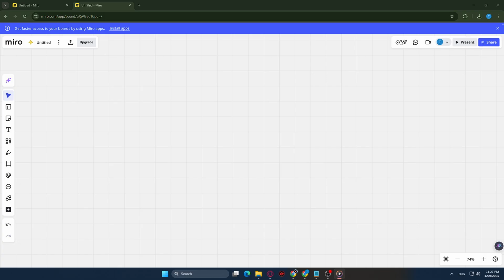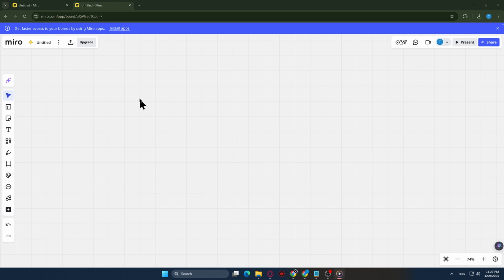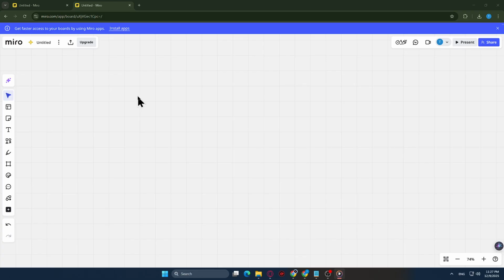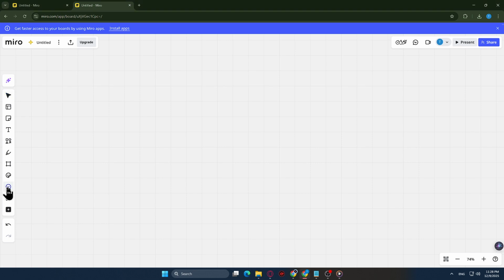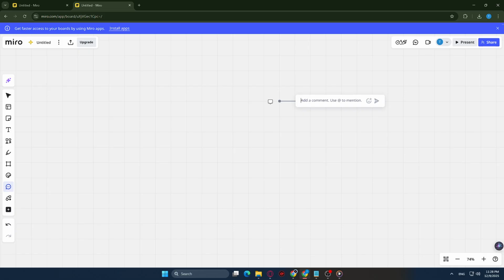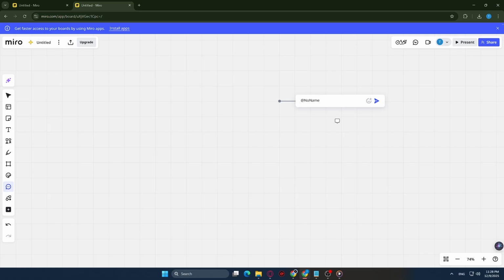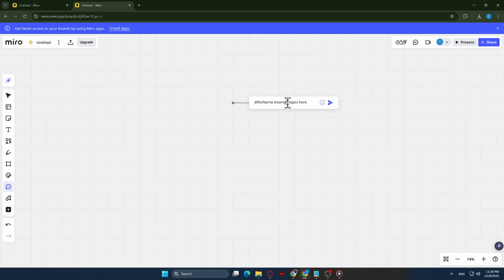How To Use Comments In Miro – Collaborate Like A Pro! [2026 Guide]